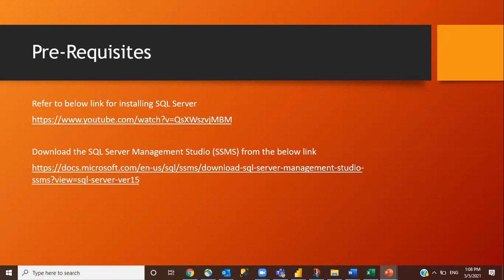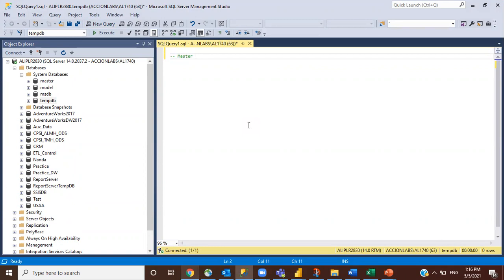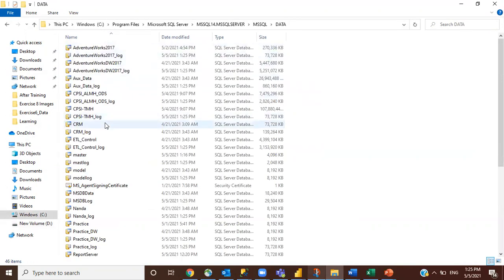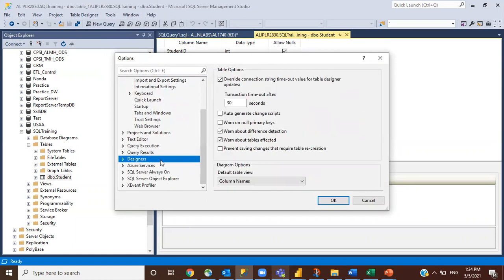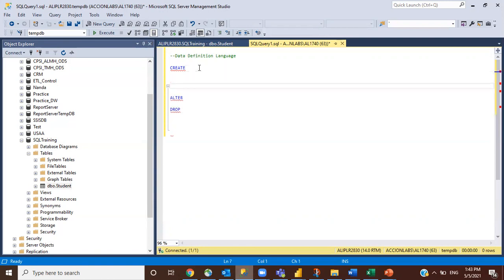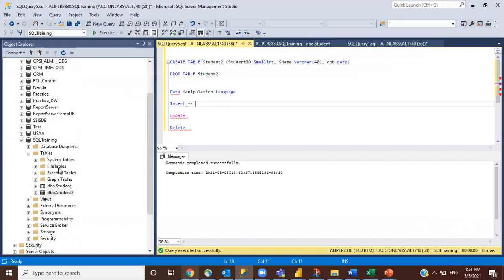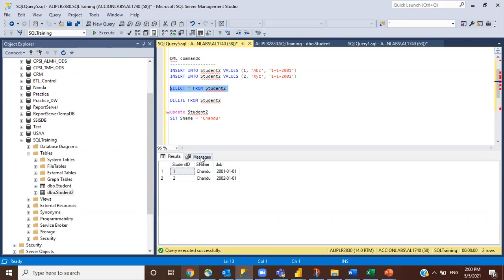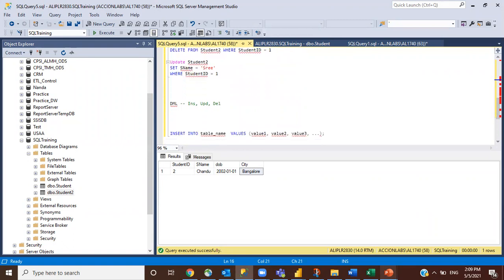SQL Training Class 1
The objective is this video is to help the people having ZERO knowledge in SQL and want to learn the SQL course. We are creating and uploading the series of videos regarding the SQL topics that we are covering.

For detailed Training content, please refer to the training Content

I am a PowerBI / SQL / MSBI trainer, to visit my profile, please click on the below

Links (explained in the video)

1. Refer to below link for installing SQL Server

2.    Download SQL Server Developer Edition

Exercise (for Practise)

1. Write a query to create a table Employee
   EmpID, Name, DOB, Phone

2. Insert 4 records into to the Employee table created

3. Delete any one record from the inserted records

4. Alter the table to add new column City

5. Update City column with default City 'Bangalore' for all records

6. Write a query to DROP the table created above

7. Write a query to create a new table called Customer
   CustID, Name, Qty, UnitPrice, TotalSaleAmount

8. Insert 3 records into the table

9. Update any one record

10. Alter the table to add new column Phone
    and Drop the column TotalSaleAmount

11. Write all the system database names and the purpose of those databases

12. Write what is the use of LDF file?